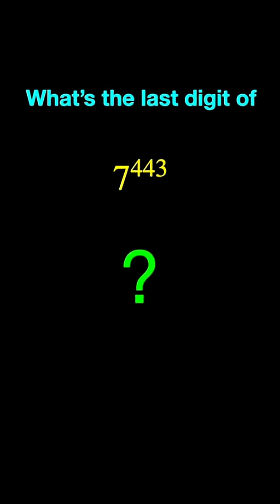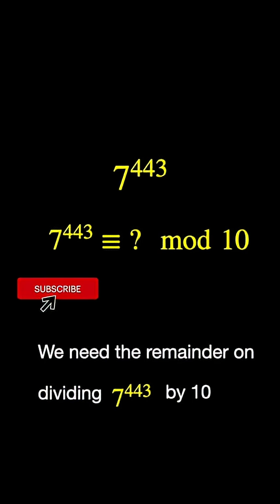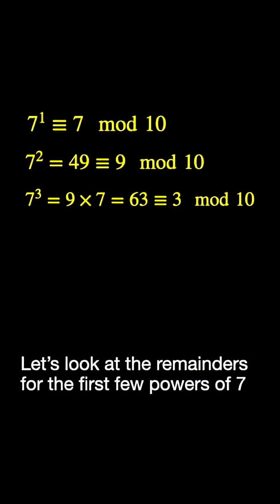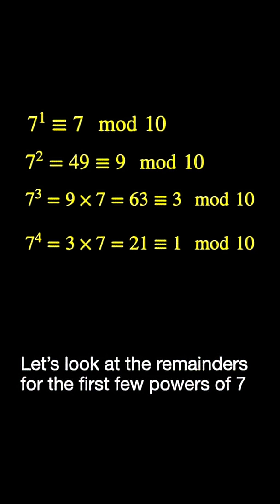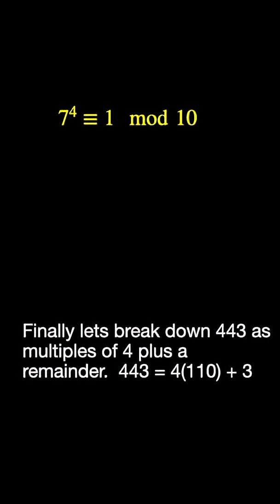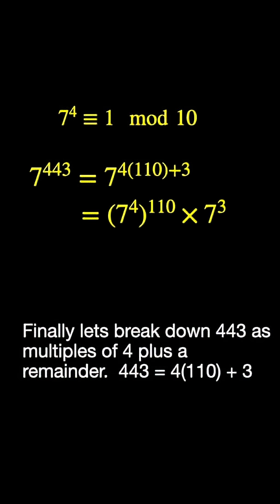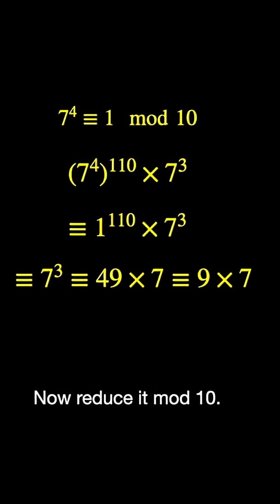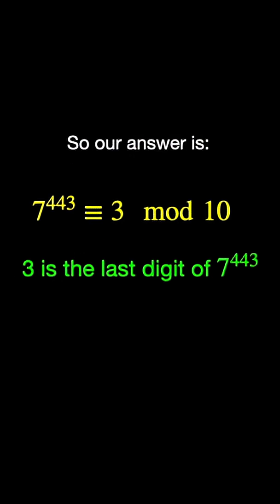Can you solve this tricky problem involving modular arithmetic ?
Can you solve this riddle involving modular arithmetic ? Be careful ! There's a trick to it .

In this video we use modular arithmetic to quickly solve an apparently difficult problem in Number Theory.     All math steps are explained in detail.